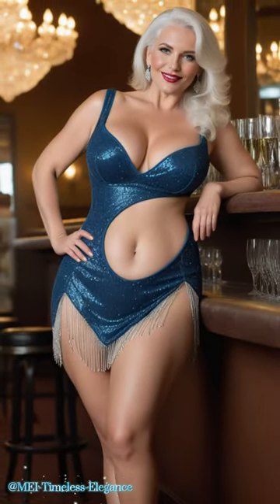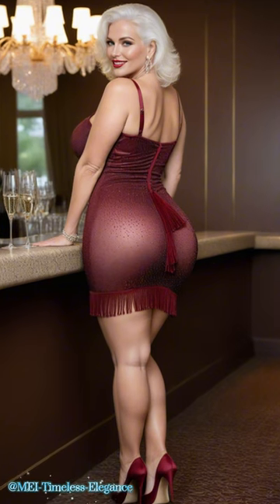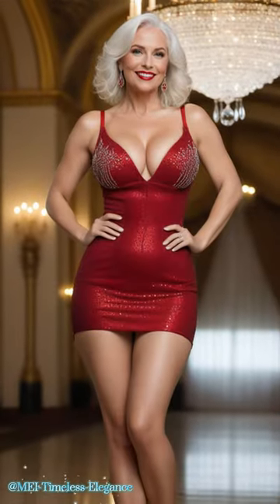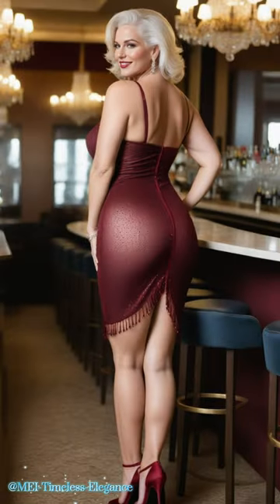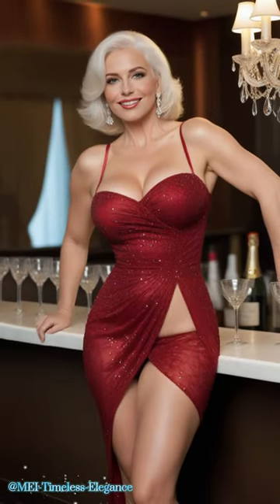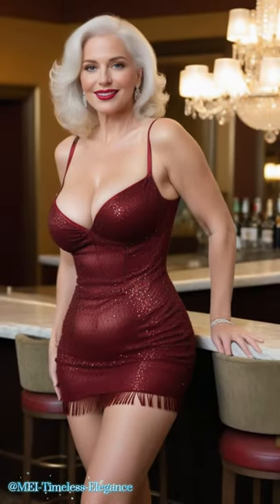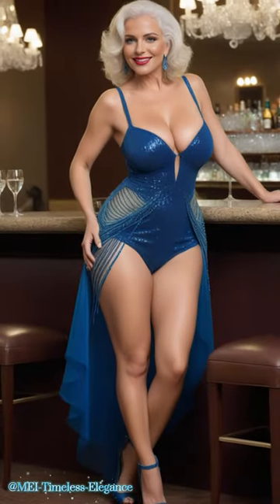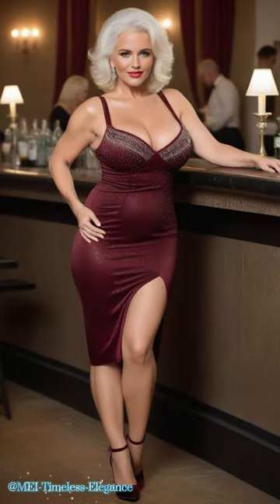Natural Older Woman Over 50 Attractively Dressed Classy🔥Natural Older Ladies Over 60🔥Fashion Tips155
🌟 Step into the world of glitz and glamour with our latest video! 🌟

Join us as we journey through the opulent halls of the grand ballroom, where elegance meets sparkle in the form of stunning rhinestone dresses. Watch as radiant beauties twirl and shimmer under the soft glow of the chandeliers, each gown a testament to timeless style and sophistication. From sleek silhouettes to voluminous ball gowns, there's a rhinestone dress for every occasion, and we're here to show you how to rock them like a true diva! 💃✨

► Copyright: All materials are protected by copyright to the fullest extent of the law, and copying and use without permission is prohibited.
► Fair Use: It is allowed to use some copyrighted materials without specific authorization of the owner under the "Fair Use" Copyright Disclaimer under Section 107 of the Copyright Act 1976; allowance is made for "fair use" for purposes such as criticism, comment, news reporting, teaching, scholarship, and research.